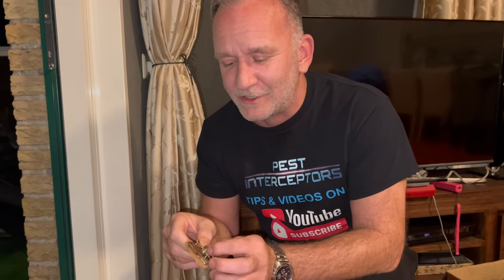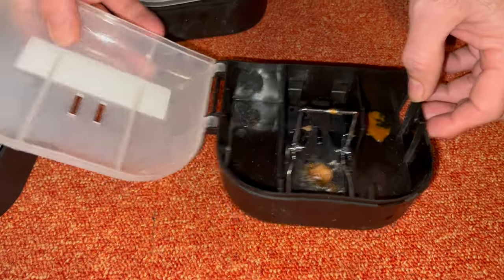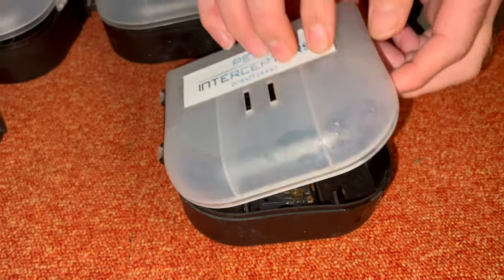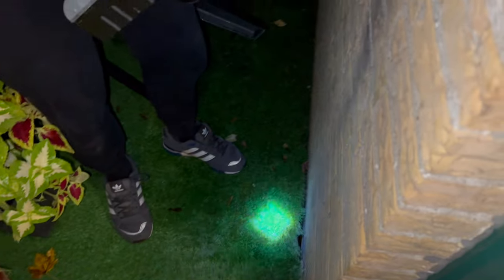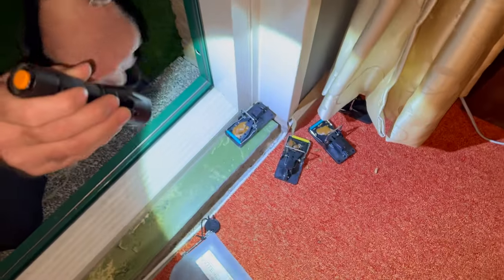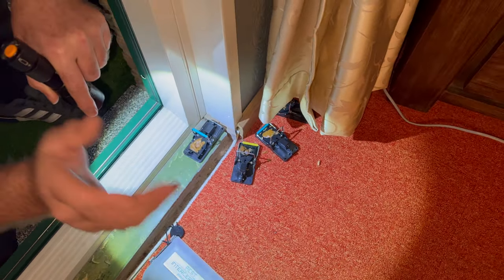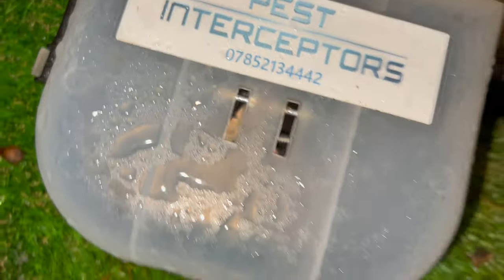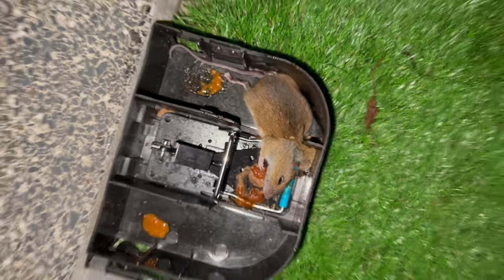NEW MOUSE TRAP - this has to be seen to be believed!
This mouse trap catches TWICE AS MANY MICE as a wooden mouse trap!
It's blue for a reason!